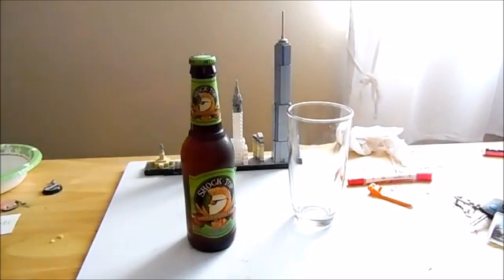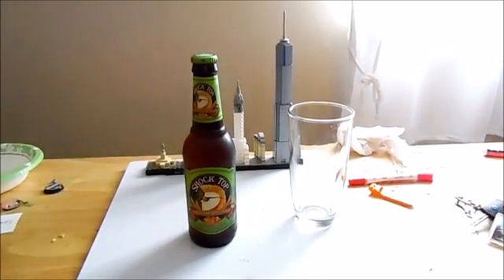Recluse Vlog 33 & a 3rd: Shock Top Honeycrisp, Lego anination, & planning adventure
This episode I try out Shock Top Honeycrisp Apple Wheat while animating Legos to the NYC Skyline. Then plotting the "poorman's adventure"